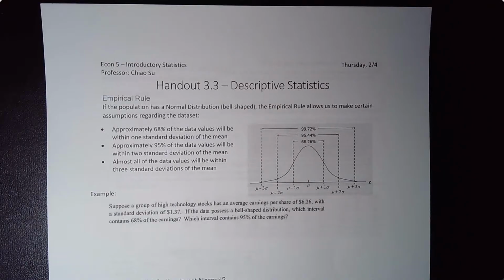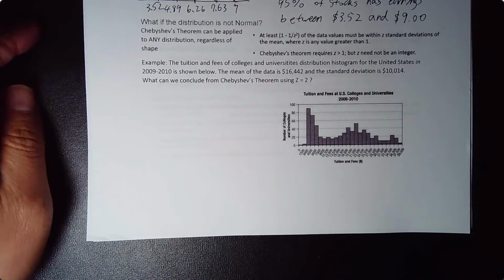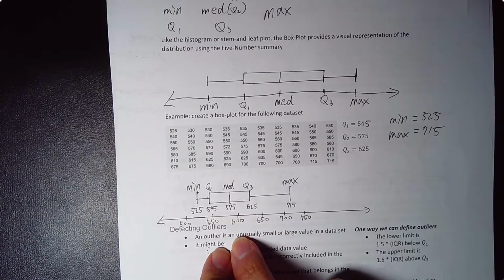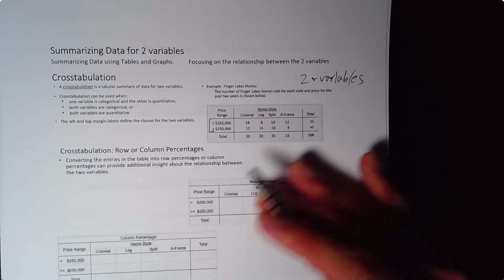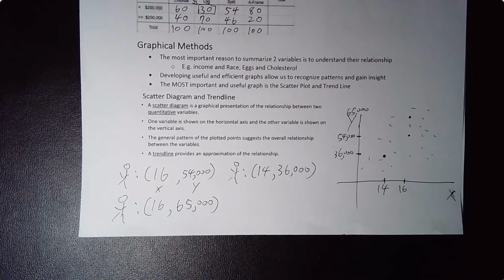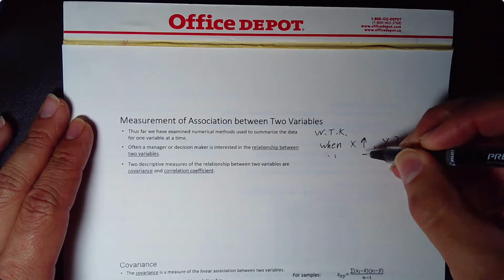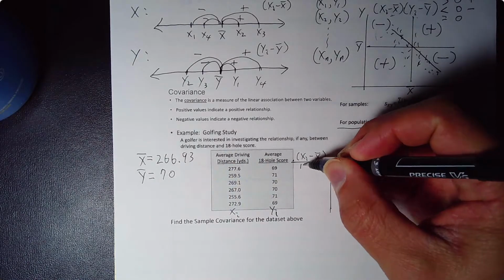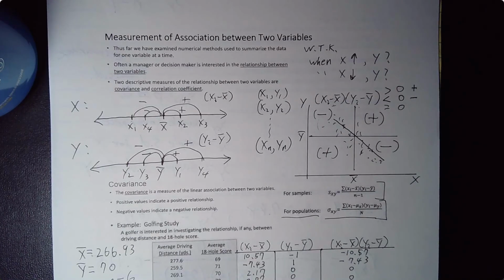Ch 3 Part 4: Empirical Rule, Box-Plot, Covariance | ECON 5 - Introductory Statistics